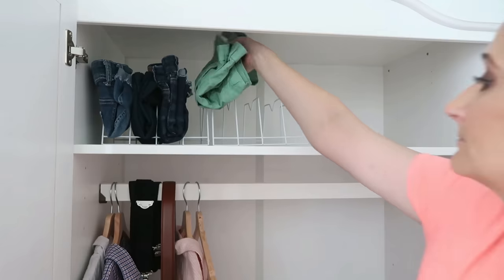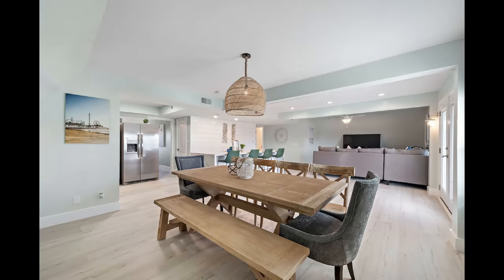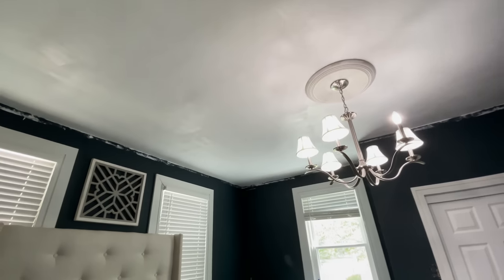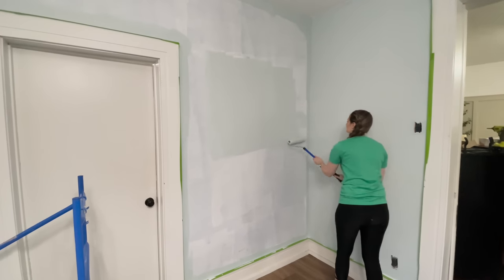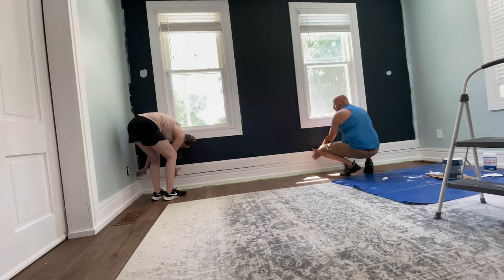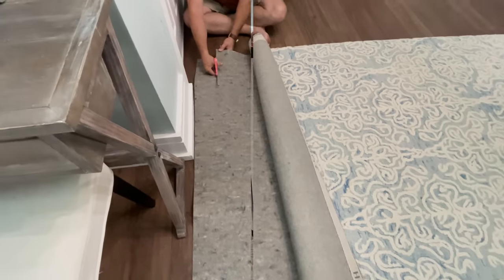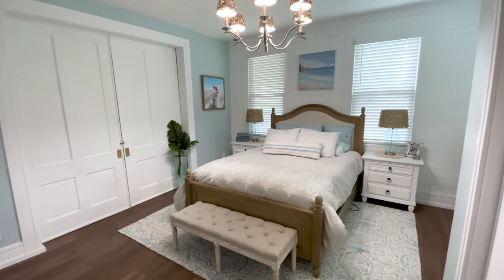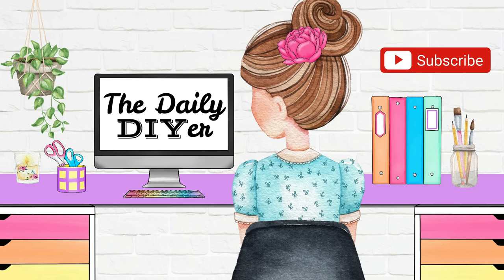WOW! BEDROOM DIY (+ BEST useful Dollar Tree item!)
Using paint to transform an entire bedroom!  Tips and tricks you have to see!  + My FAVORITE Dollar Tree item to update a room with!

Coral Decor: At Home
Mosaic Boxes: At Home
Lamps and lamp shades: At Home
Framed Couples Photo: SmallWoods
Beach Art: At Home
Mattress to get $400 off your Birch mattress plus two free pillows!

If you liked this video you'll LOVE this one:
Dollar Tree BEDROOM HACKS: